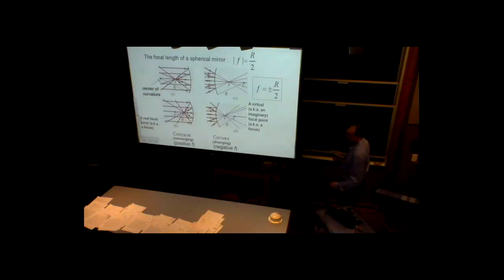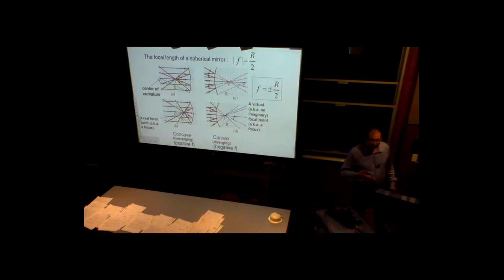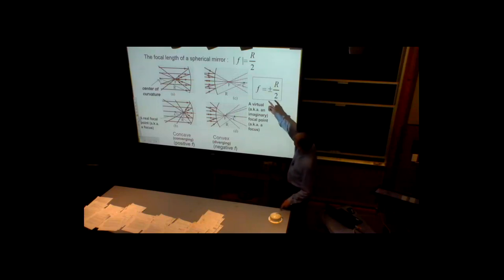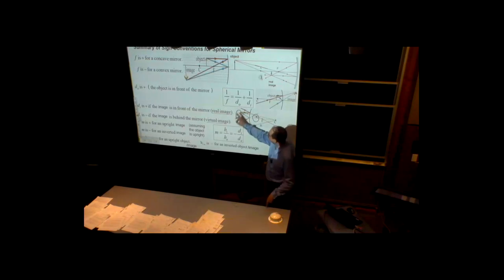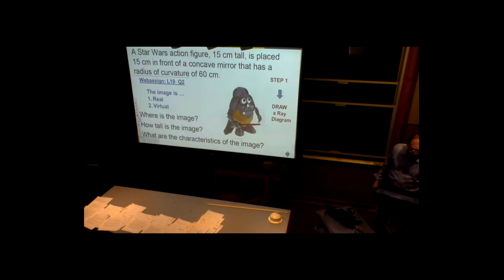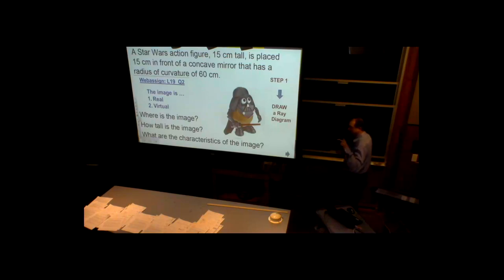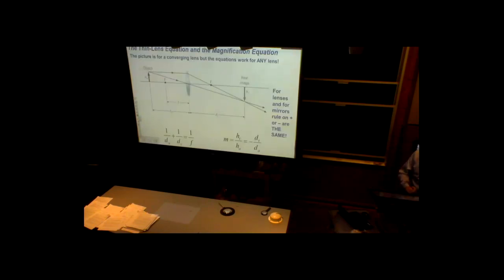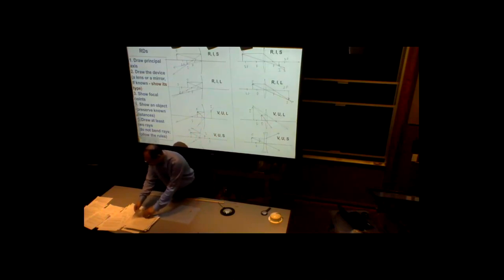Physics from Dr. Voroshilov: Elementary Physics: Second Semester; Lecture 19; full video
Elementary Physics: Second Semester; Lecture 19; full video